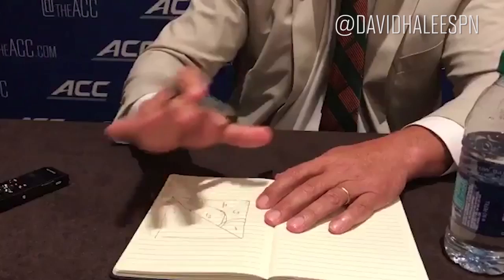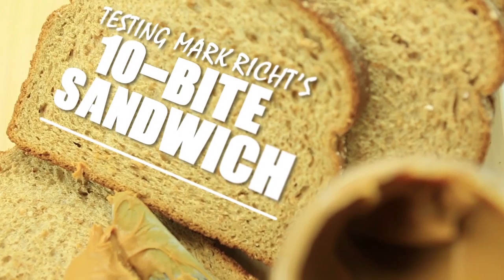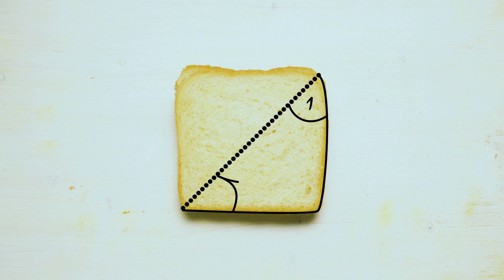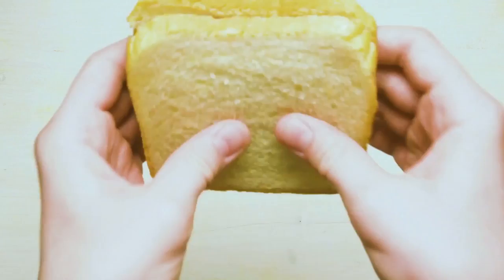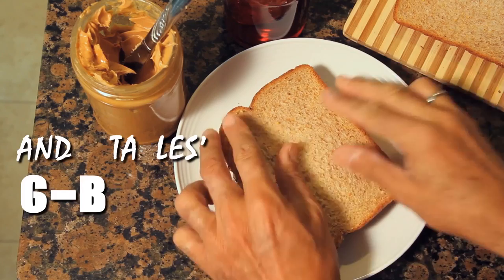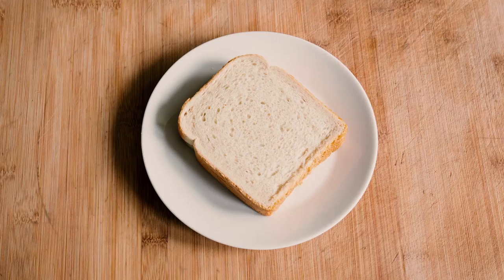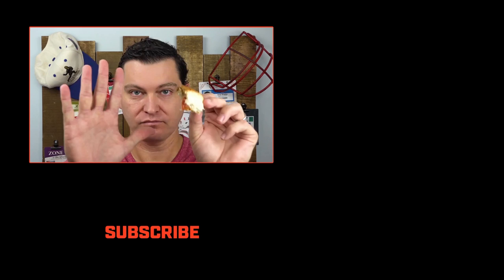Testing University Of Miami Coach Mark Richt's 10-Bite Sandwich Theory | MMQB | Sports Illustrated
Has University of Miami coach Mark Richt stumbled upon a genius way of eating sandwiches? Andy Staples does a deep dive investigation into the Miami coach's theory.